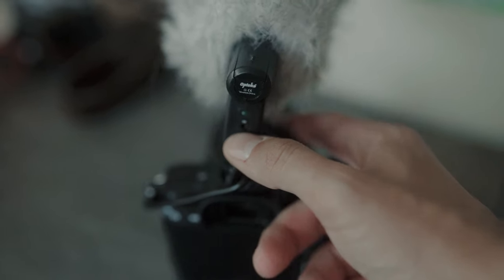Rode Videomicro Mic vs a CHEAP Mic Test! Can You Tell a Difference?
Hello everyone! This is Kevin! Today I wanted to bring you along with me to test out if my Rode Videomicro Mic is better than a cheap microphone that I had gotten with a camera package I had gotten.  I wanted to test out the quality of the sound and the convenience of each microphone for fun and to see if it's an obvious difference.